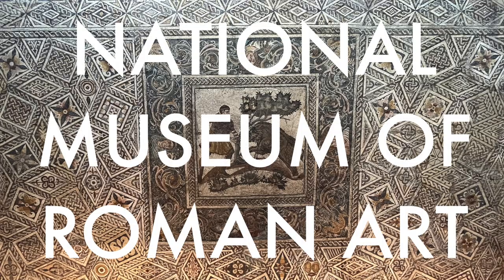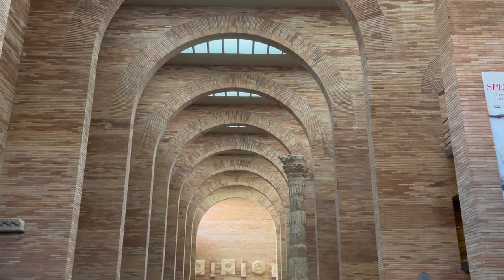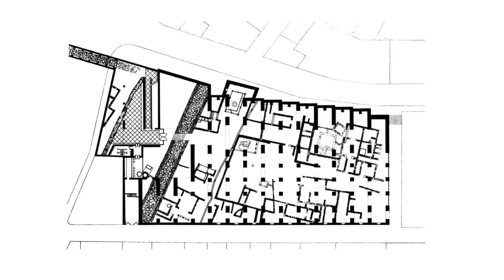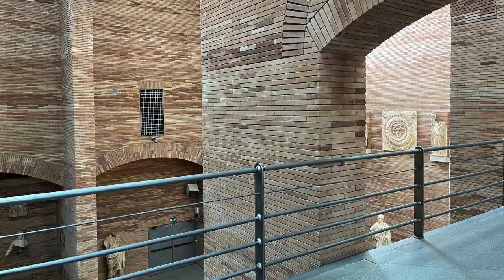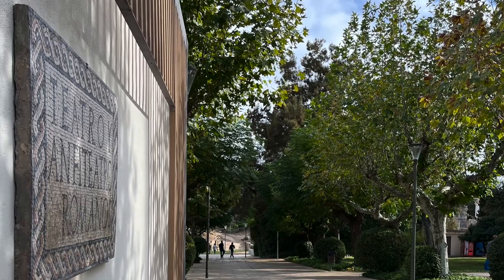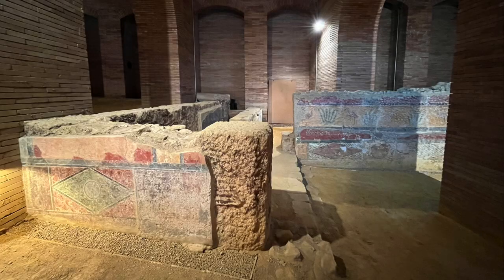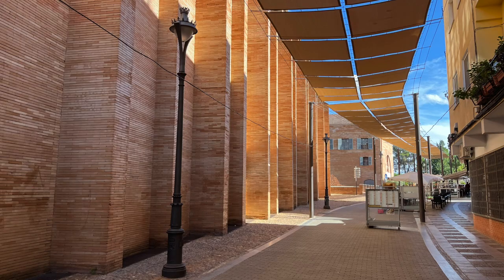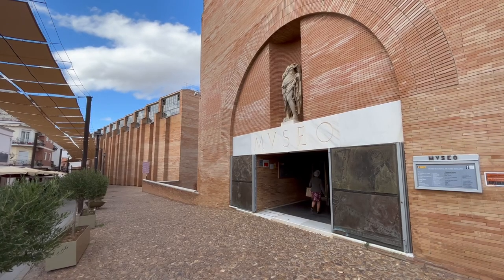Rafael Moneo's National Museum of Roman Art - Merida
Rafael Moneo designed the National Museum of Roman Art in Merida, Spain.

Completed in 1986, the design places a new archaeology museum above Roman ruins. The brick arcades and steel railings merge the contemporary design with the well preserved Roman city below and the artifacts on display. Merida has preserved Roman buildings nearby and the basement reveals the old city below. The museum connects the history of the Roman city with today.

Visit the Via de La Tapa across the street for lunch or a coffee. Enjoy your visit to Merida.